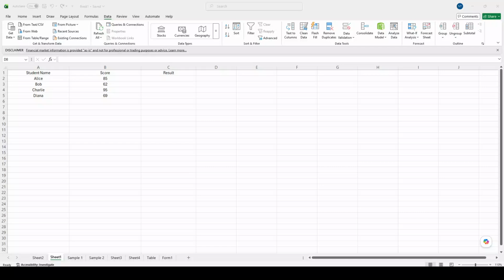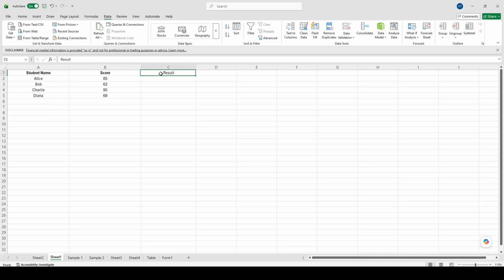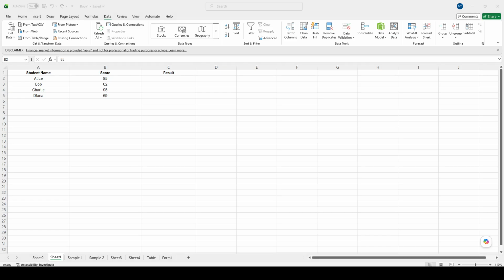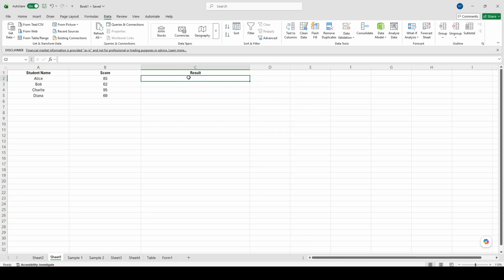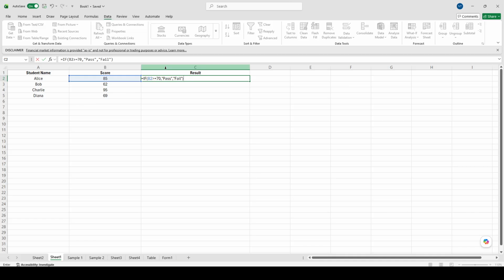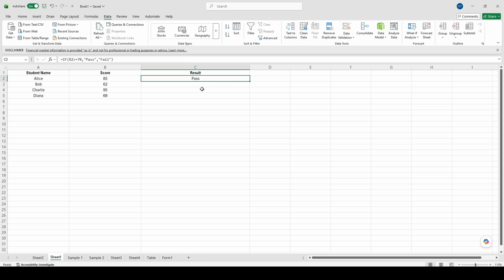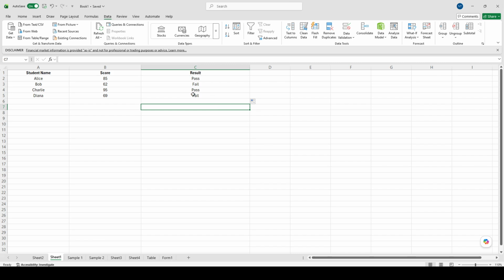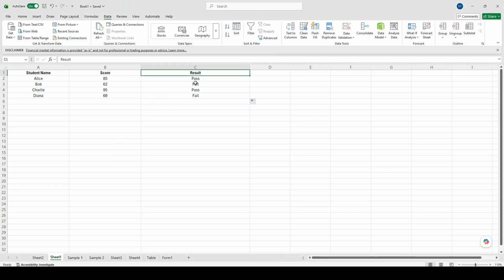How to Use The if Function in Excel [2026 Guide]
Learn how to use the IF function in Excel to run logical tests and return different results. In this quick tutorial, you’ll see how Excel’s IF works with comparisons, numbers, and text. If function examples, Excel conditional formulas, and how to fix IF errors are covered step by step.

-Google Drive
-Google Meets
-Google Sheets
-Google Chrome
-Google Forms
-Google Gmail